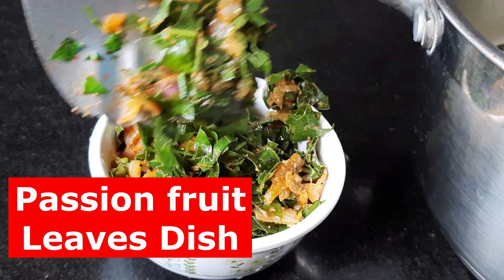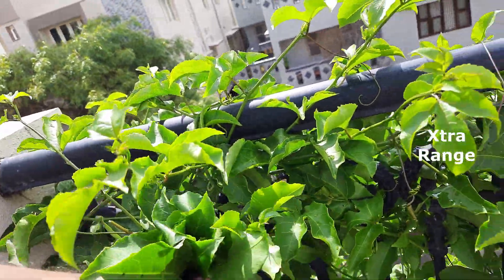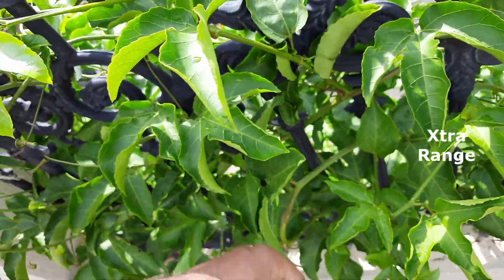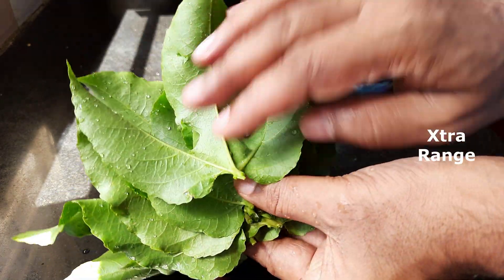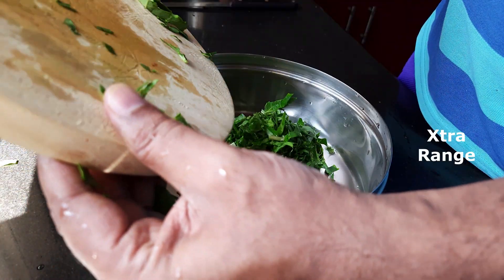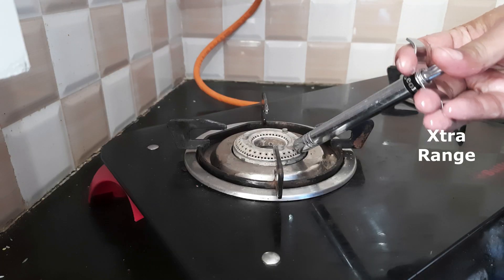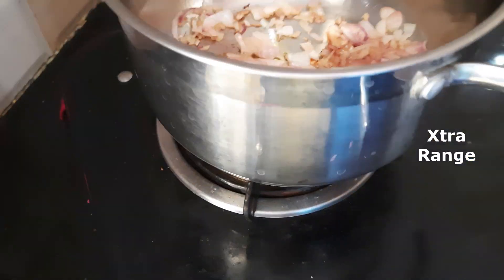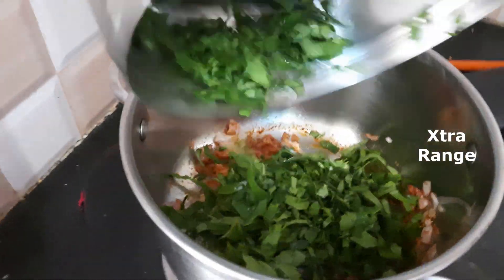Tasty & Healthy PASSIONFRUIT LEAF RECIPE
Here you will find the preparation of an easy but at the same time, very delicious and healthy passion fruit leaves recipe. Generally, people consume passion fruits but not aware of the edible quality of passion fruit leaves. Many sources suggest It has many health benefits. Of course, it may have side effects too. Anyways consuming smaller quantities may not have problems for healthy people. If you have any doubts take advice from experts. We are not promoting consuming these leaves but we regularly prepare them and eat and we do not have any issues.
Health Benefits of Passion Fruit and Passion Fruit Vine Leaf include
Improve Eye Health,. Supports Heart Health. Anxiety Reducer. Immune System Booster, .Provides Key Nutrients.. High in Antioxidants. Great Source of Fiber., Low Glycemic Index, etc.